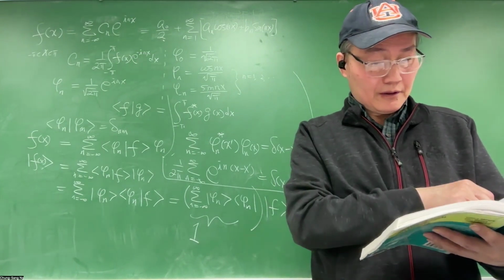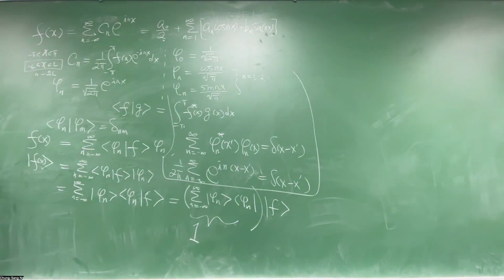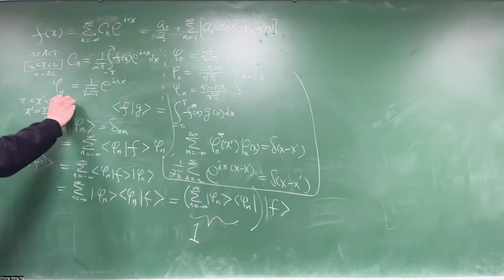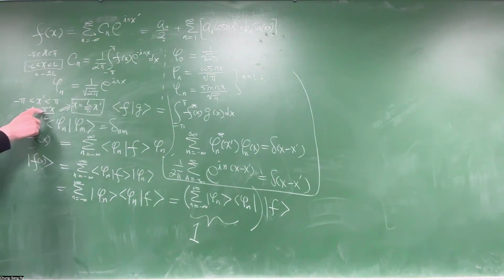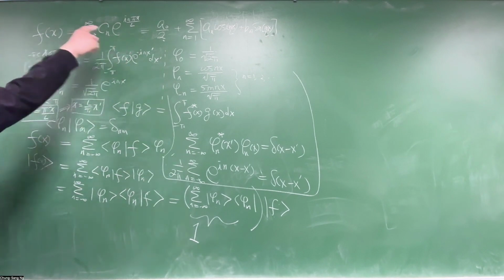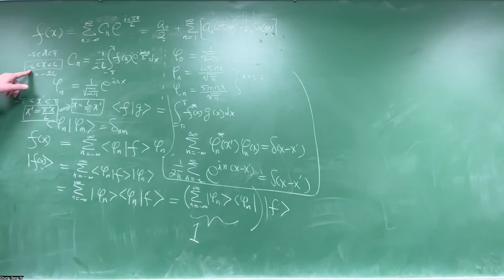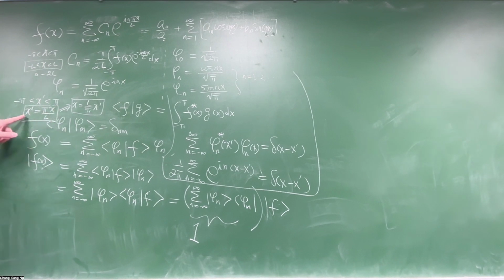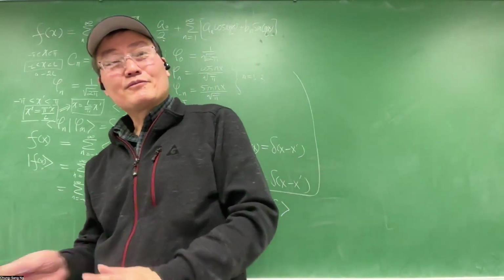Arfken Section 19.1 Fourier Series: Expression for General Period by Re-scaling